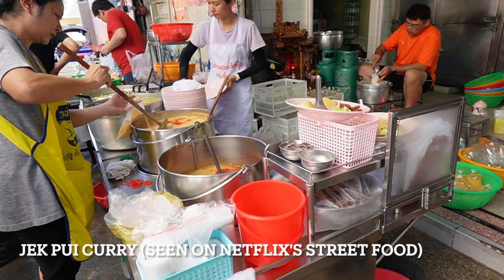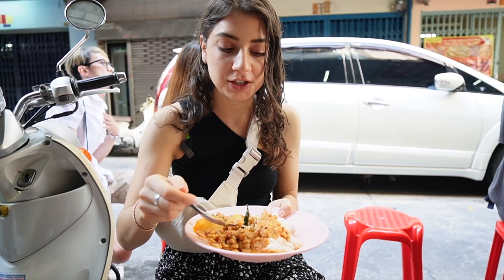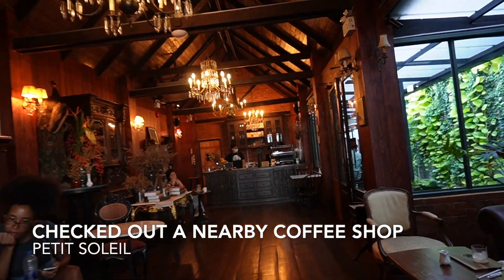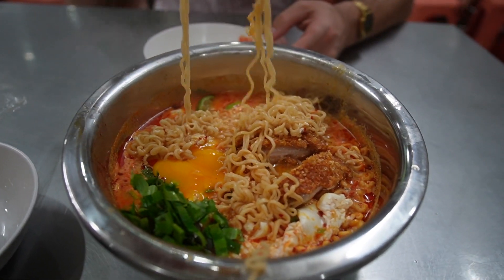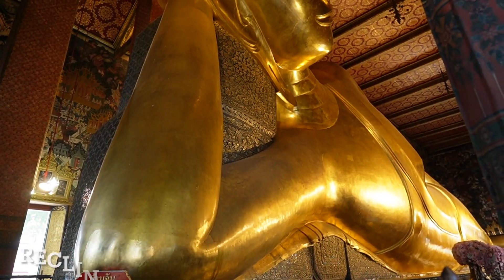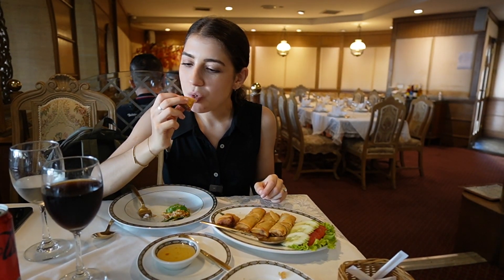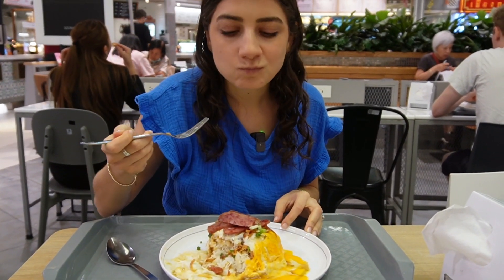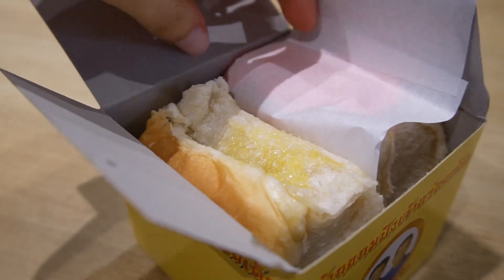YOU WON'T BELIEVE WHAT WE ATE…48 HOURS - BANGKOK, THAILAND!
In only a few days we managed to try A LOT of food in Bangkok. Everything from freshly squeezed orange juice in a mall food court and Michelin Star shrimp pad thai...

LINKS:
Light we use
Camera we use